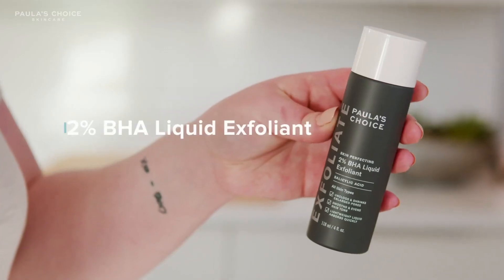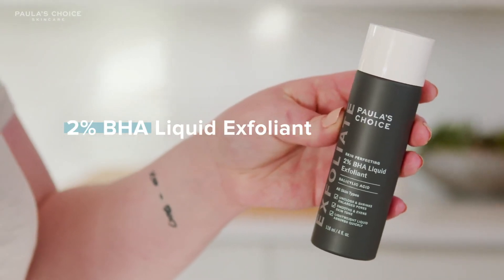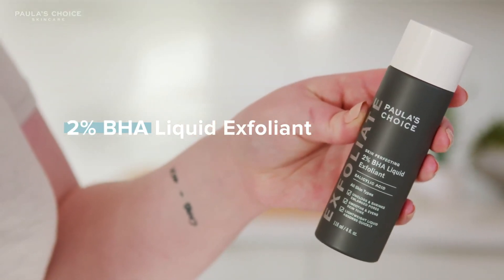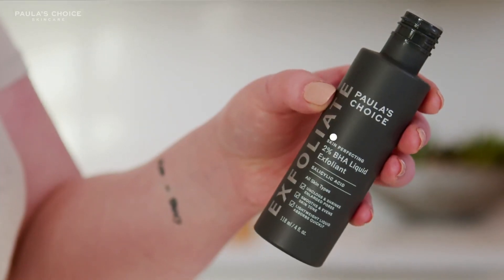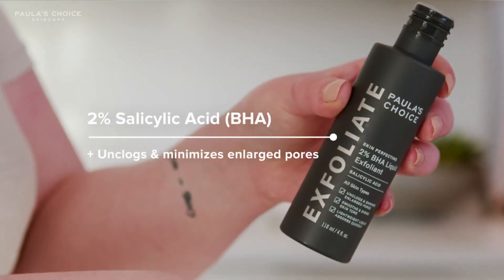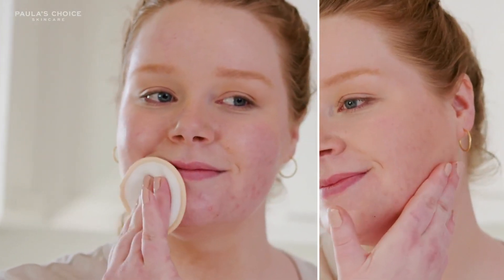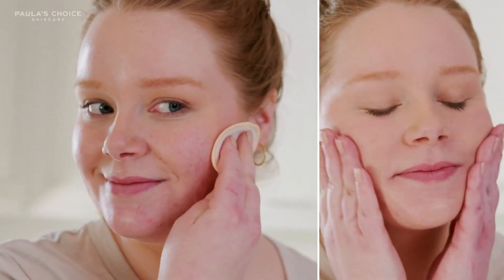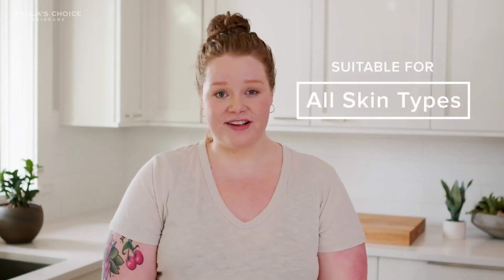Paula's Choice Skin Perfecting 2% BHA Liquid Salicylic Acid Exfoliant, Gentle Facial Exfoliator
Paula's Choice Skin Perfecting 2% BHA Liquid Salicylic Acid Exfoliant, Gentle Facial Exfoliator for Blackheads, Large Pores, Wrinkles & Fine Lines, Travel Size, 1 Fluid Ounce - PACKAGING MAY VARY